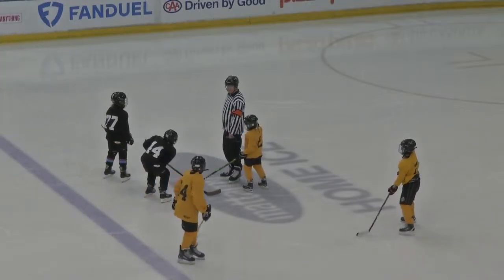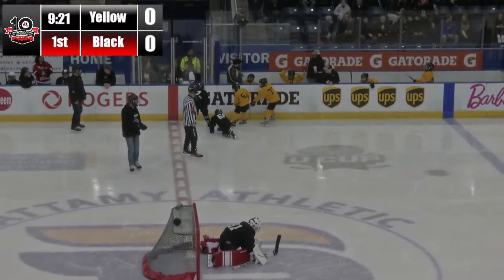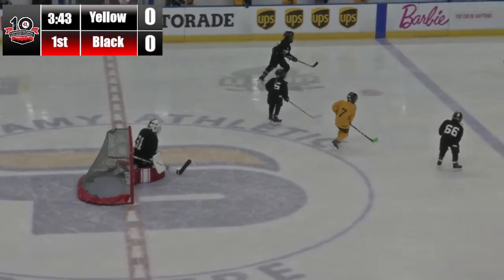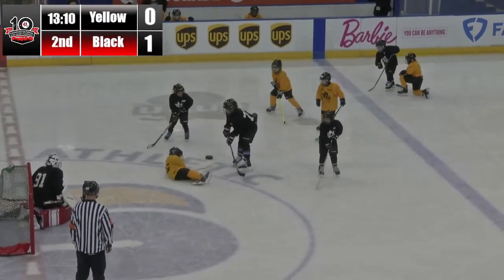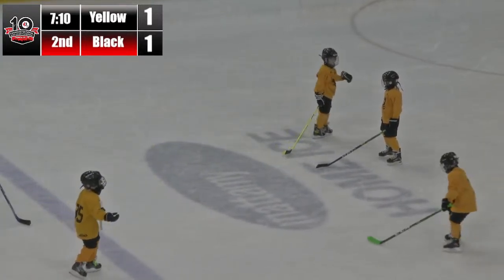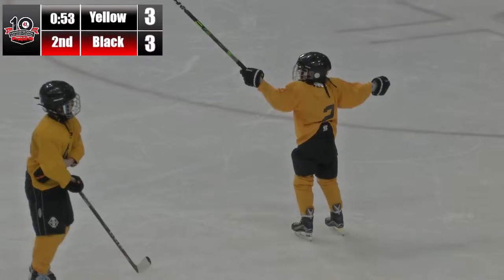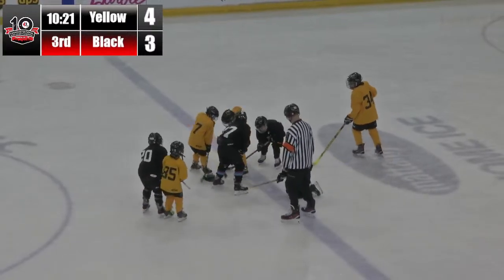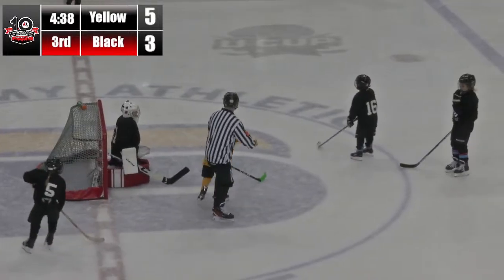Children's Division - Game 1 - 2024 Canadian National Blind Hockey Tournament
Welcome to the 2024 Canadian National Blind Hockey Tournament!

This game features the Children's Division, in Game 1 of a 3 game series between Team Black and Team Yellow.